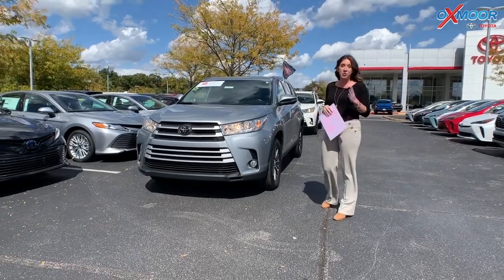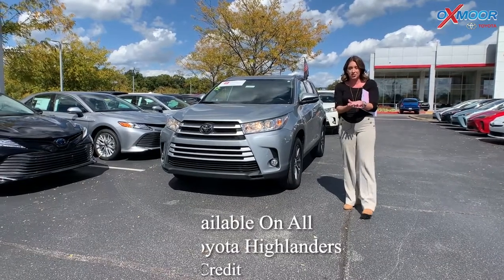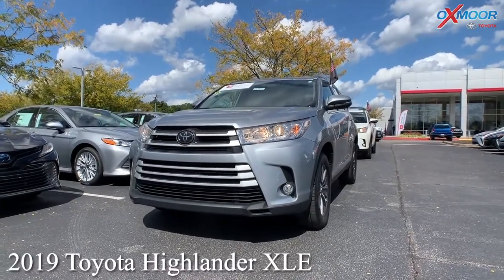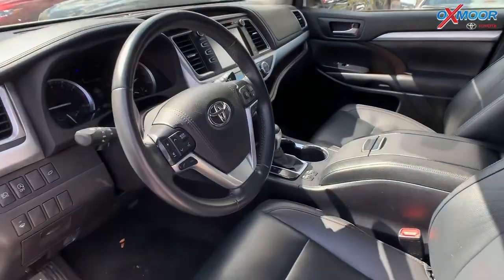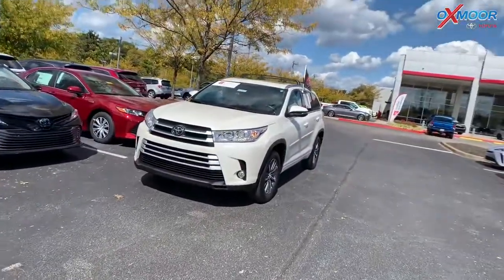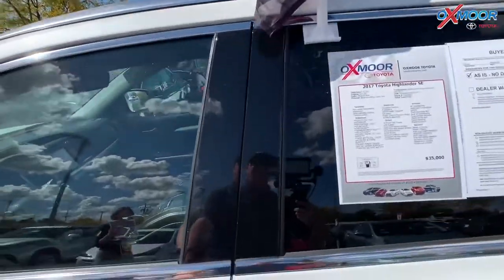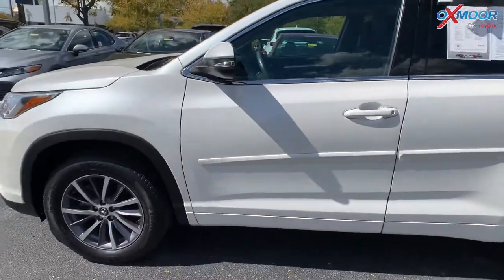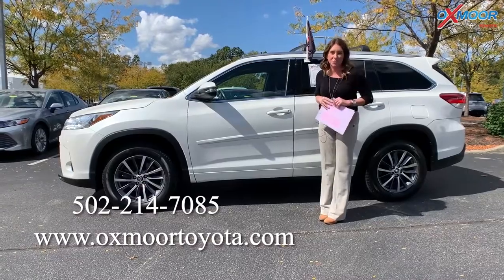Oxmoor Toyota Weekly Used Car Specials For Sale in Louisville, KY 10/2/20